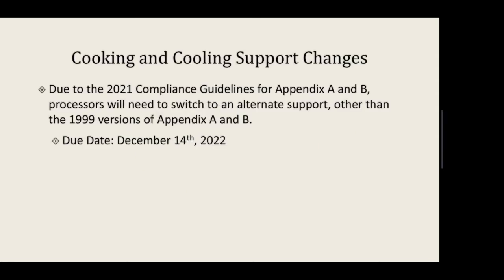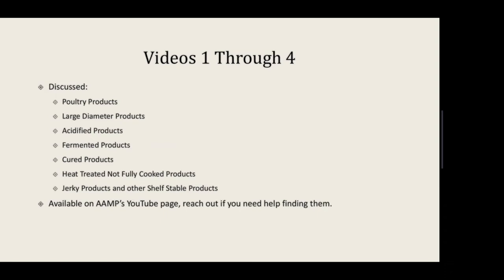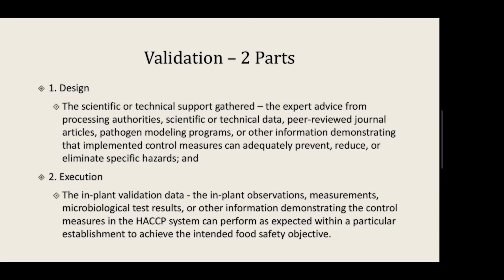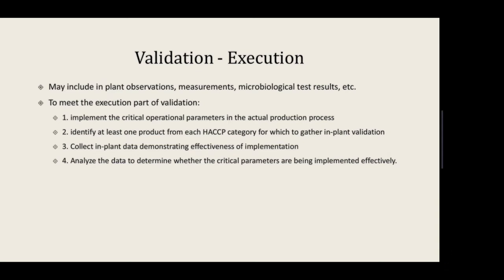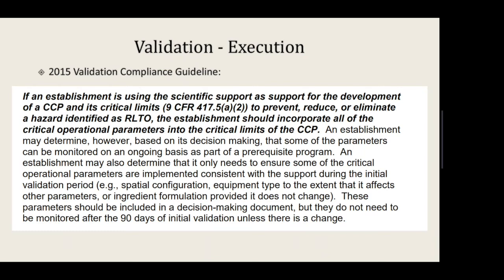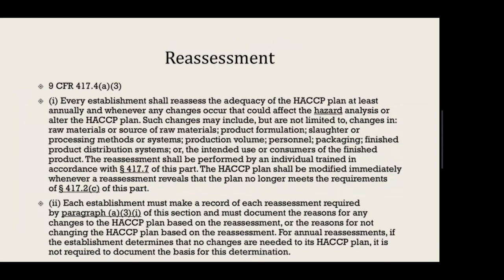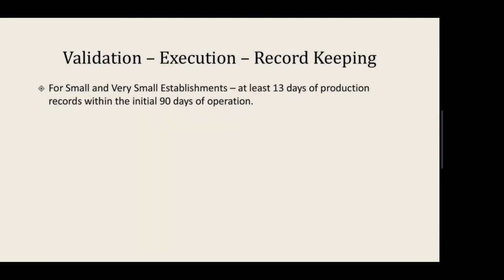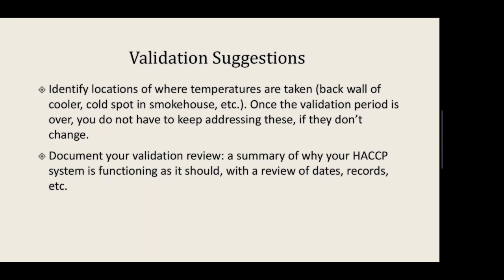Cooking & Cooling Video Series Conclusion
AAMP Outreach Specialist Abbey Davidson wraps up our Cooking & Cooling video series with some final thoughts about validation and the upcoming changes to Appendix A & B.